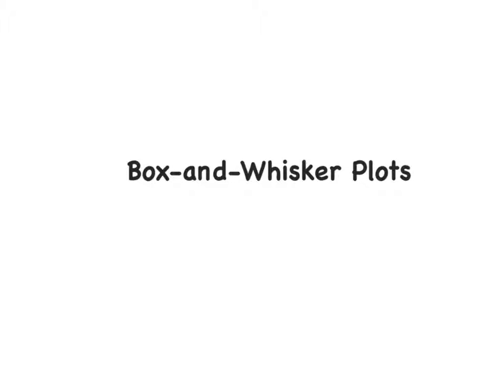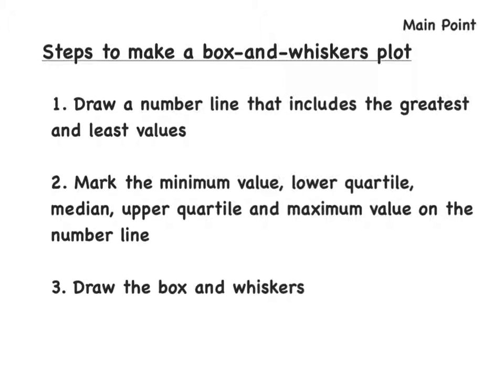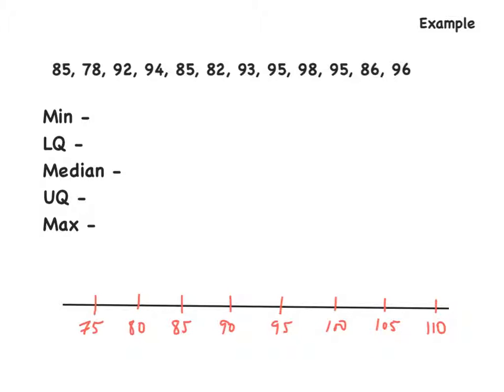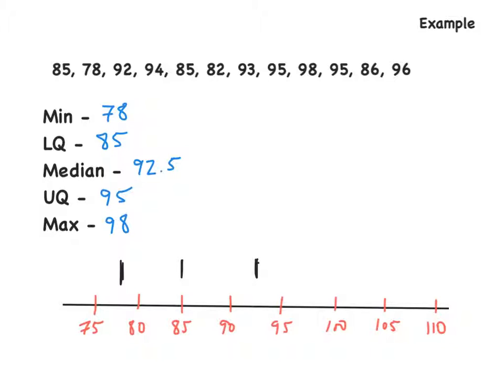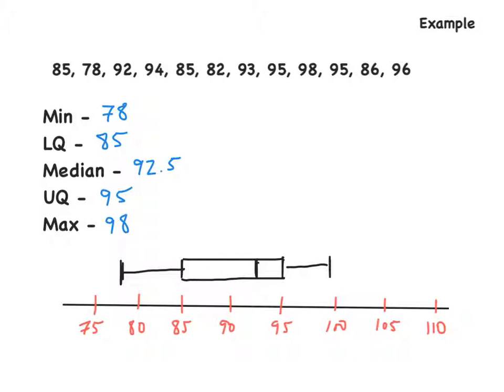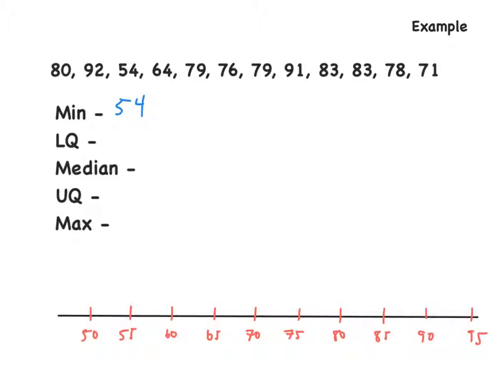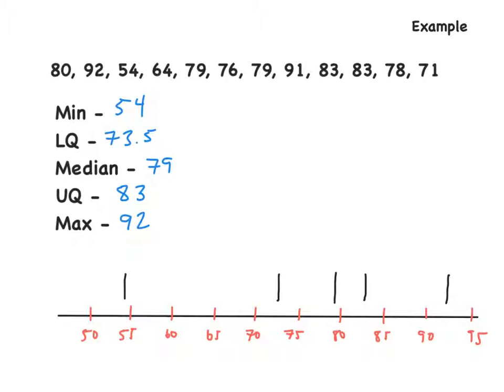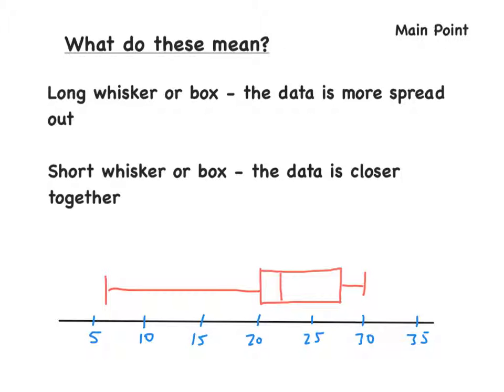7-13-4 Box-and-Whisker Plots